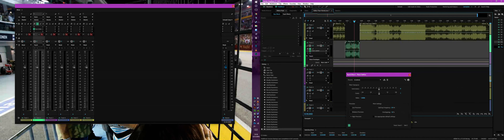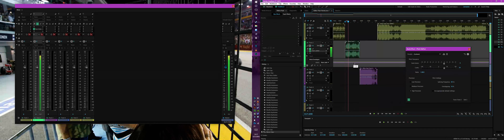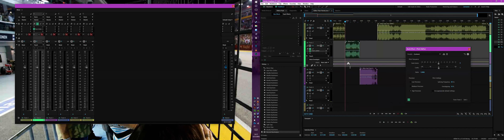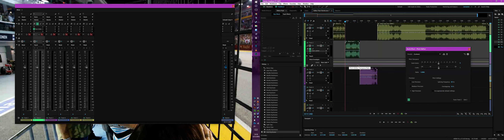An idea about pitch shifting.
Gentle automated pitch shifting over time.